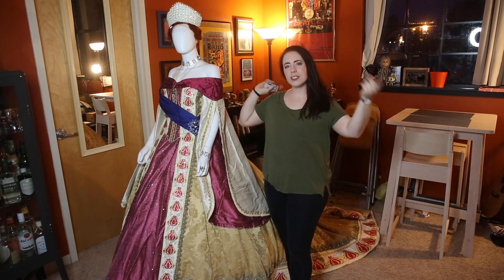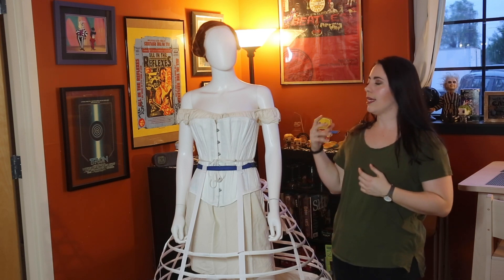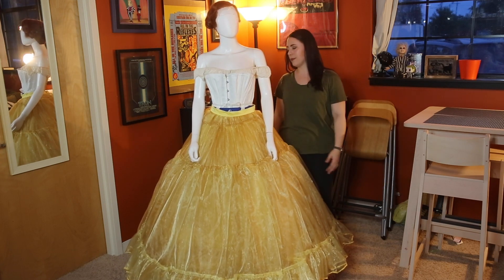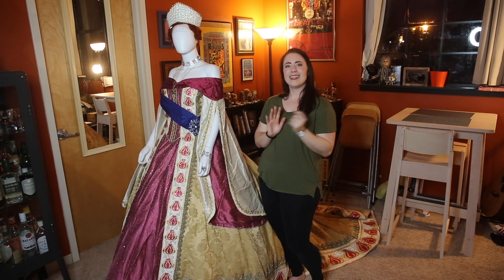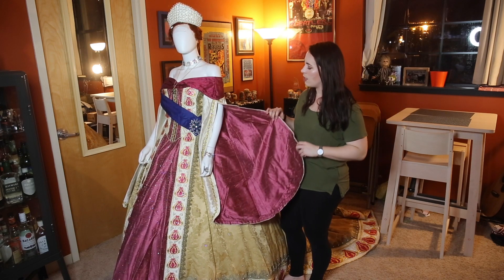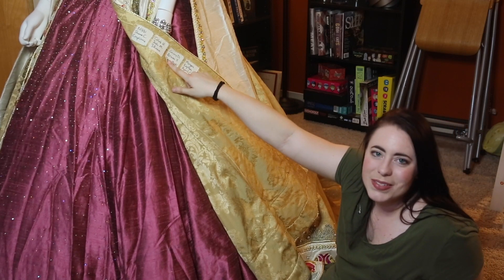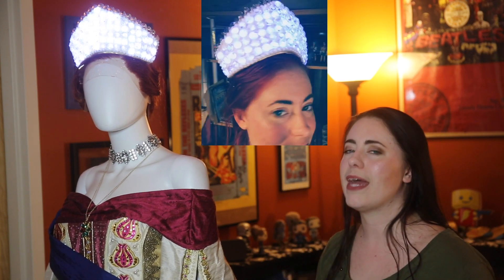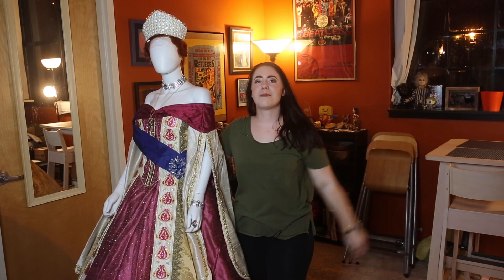Anastasia Cosplay Breakdown!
Welcome to another episode of Cosplay Breakdown. This week, we are taking a closer look at my Anastasia gown in all its glory. If you have any questions, let me know below!

Follow Custom wig company at @Custom_wig_co on IG and check out our
Thanks to Alexandra Lee Studios for helping me record this!